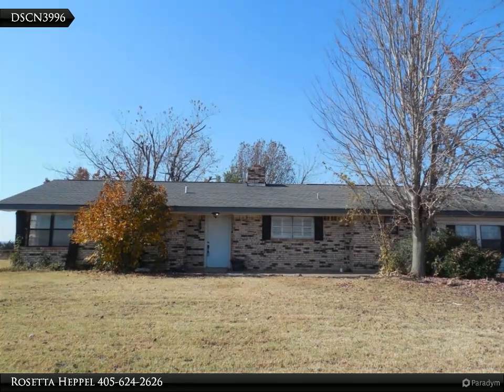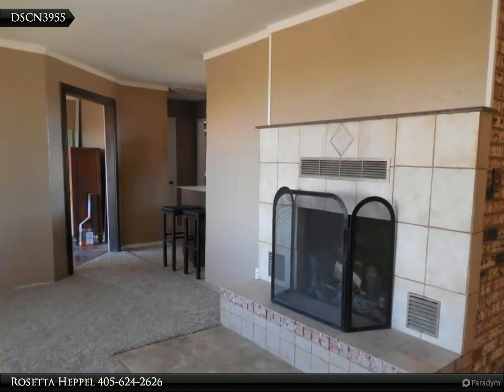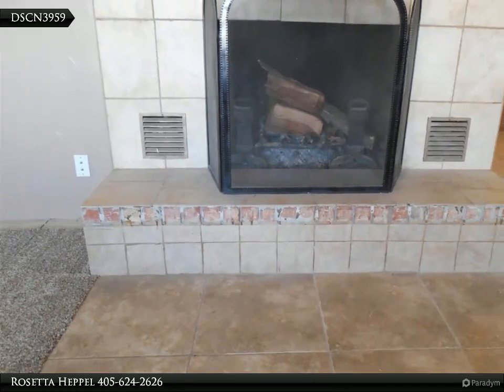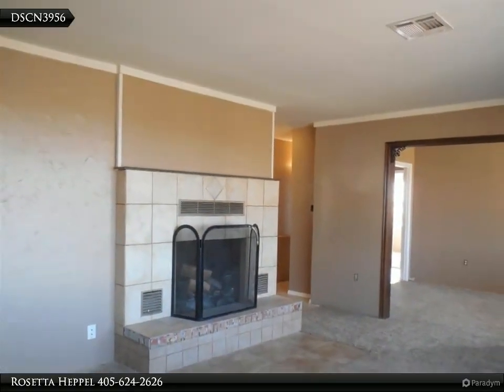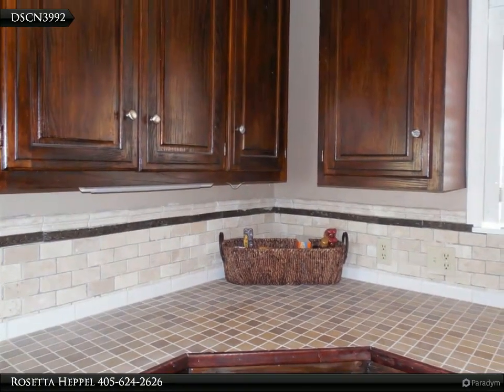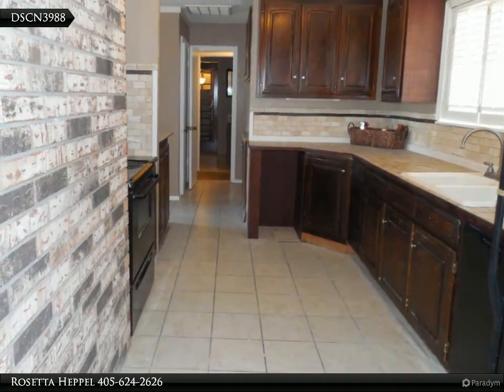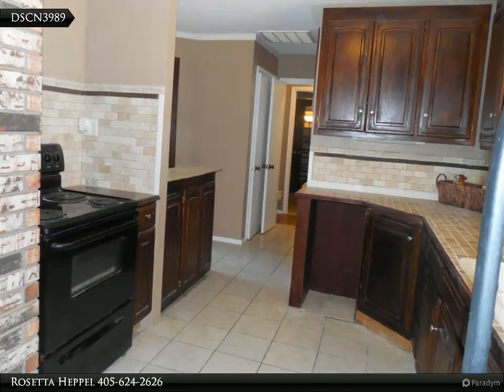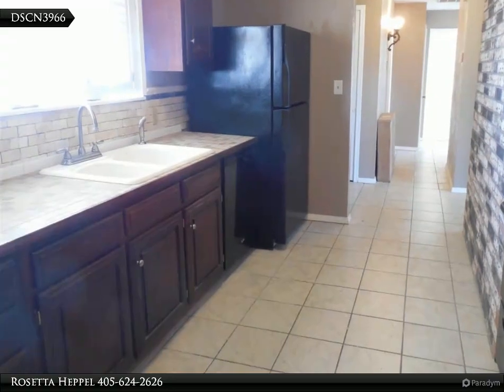CENTURY 21 Global Realtors - 9105 Cimarron Bluff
Please enjoy this property video created by CENTURY 21 Global Realtors

9105 Cimarron Bluff
Ripley, OK 74062

NICE BRICK HOME With HARD TO FIND 10 acres M/L. Sitting on the hilltop, this acreage has a beautiful view of the countryside. Located just 1/10th of a mile off East hwy. 33 on Hwy. 108 south makes this property easy access to Stillwater, Cushing, Perkins and Guthrie. Home has over 1,800 S.F. Roof is approximately 8 ½ years old, Heat and Air Units are about 4 years old, Seller to install a new Kitchen stove before closing, new carpet installed on 11/4/20. Almost all new interior paint and some new tile. Seller in the process of completing misc. painting, installing new trim boards in carpeted area, doing touch up painting and more. Nice wood burning fireplace will come in handy during those long winter evenings. There’s a pond at the West end of the acreage that sellers own a small portion, plus a nice in ground storm shelter in the back yard.

2 full bath

Rosetta Heppel
CENTURY 21 Global Realtors